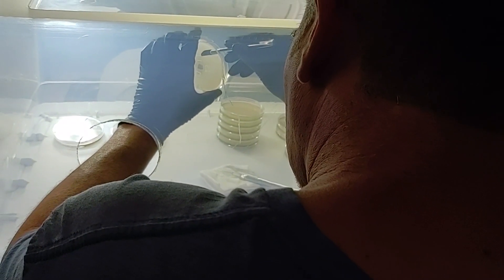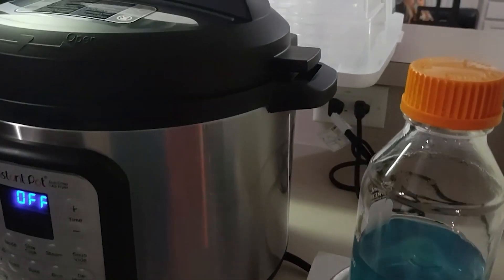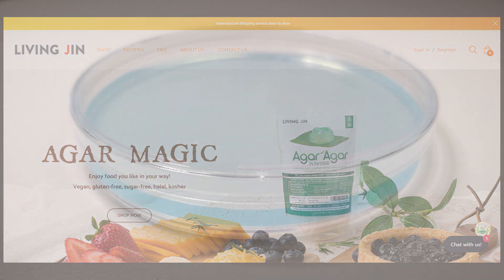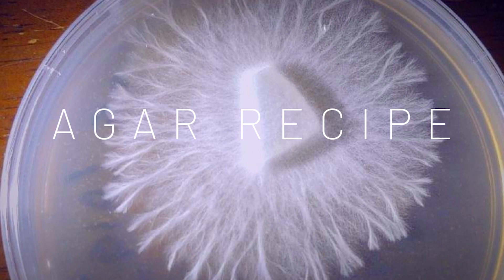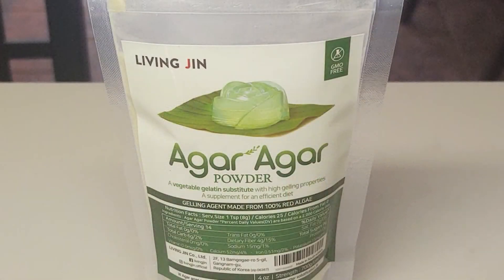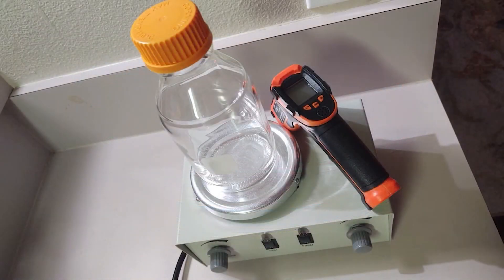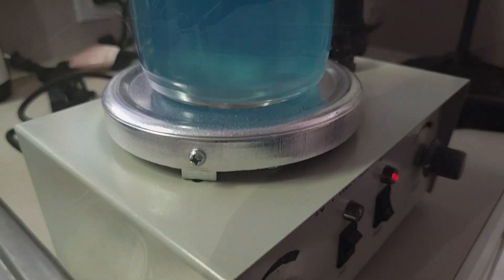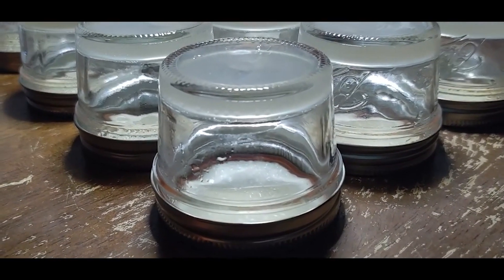Agar Petri Dish Recipe How to Get Started with Spores and Cloning Easy Home Mycology Grow Mushrooms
Agar Petri Dish Recipe How to Get Started with Spores and Cloning for Easy Home Mycology to Grow Mushrooms. This is our Agar Process when Cloning and working with Spores. AKA: Petri Dish (or no pour jars) #1. In our next video we will share our 3 dish process for Cloning BEST Fruits.